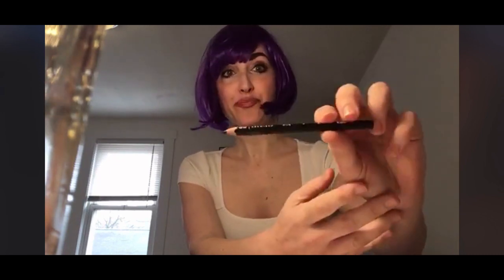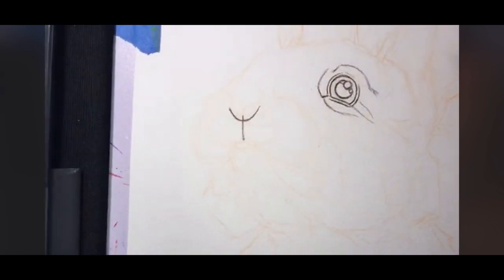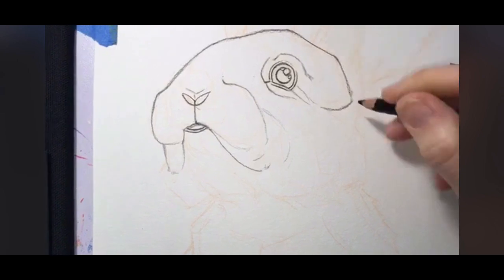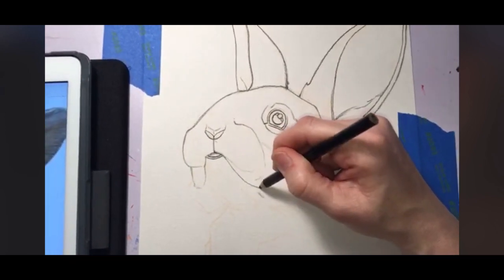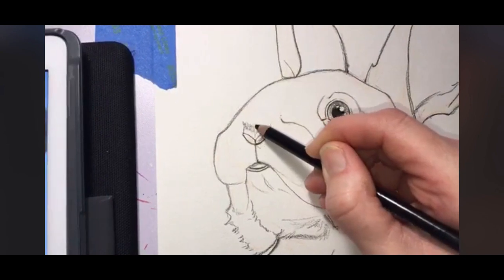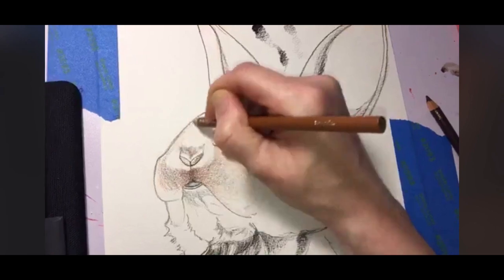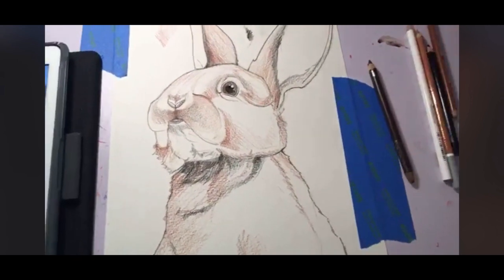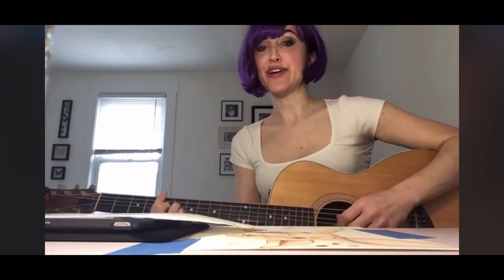Draw a Bunny! Drawstrings! Season One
Learn to draw a bunny and check out DrawstringsFun.com for stickers, coloring books and more!